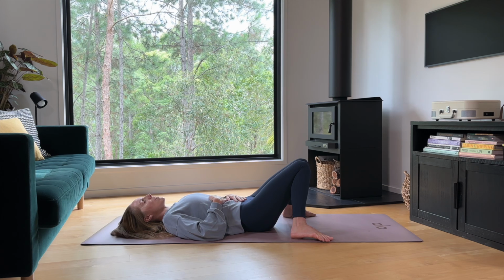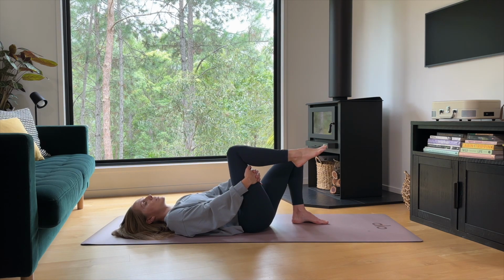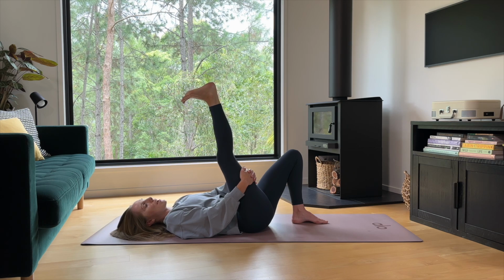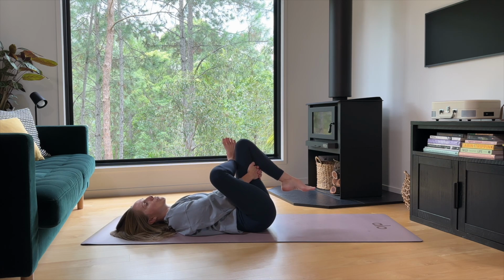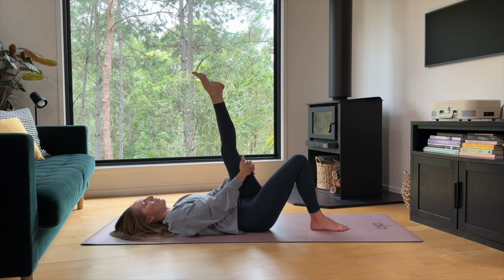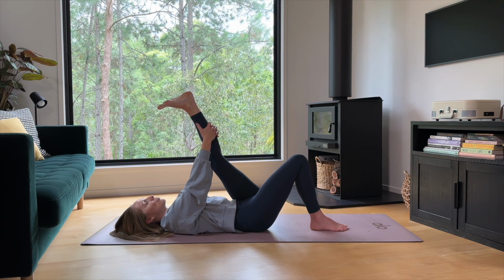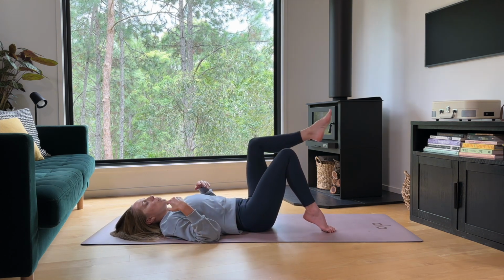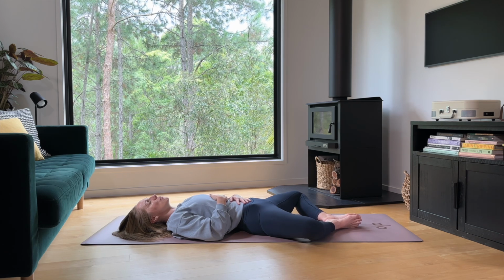12 Minute Yoga Stretch to Reduce Stress and Anxiety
Welcome to your 12 minute yoga stretch to reduce stress and anxiety.

This yoga class is for everyone - from beginners to advanced yogi's. Together, we'll move through a few simple and gentle stretches that will focus on releasing tightness in your hips and hamstrings all while lying comfortably on your back.

Having the support of the floor beneath you will allow you to better focus on your breath, find softness in your body and calm your mind.

Find a quiet place to roll out your mat and let yourself enjoy these next 12 minutes to unwind. Also, feel free to pause the video at any point if you want to stay in any of the stretches longer.

Thank you so much for practicing with me,
Steph x